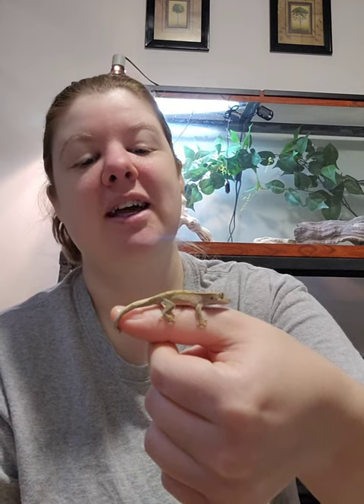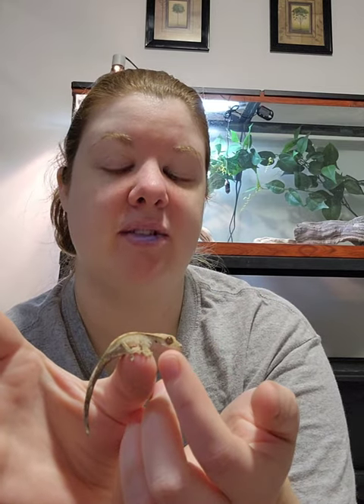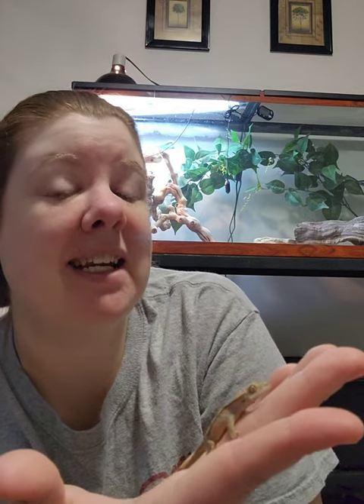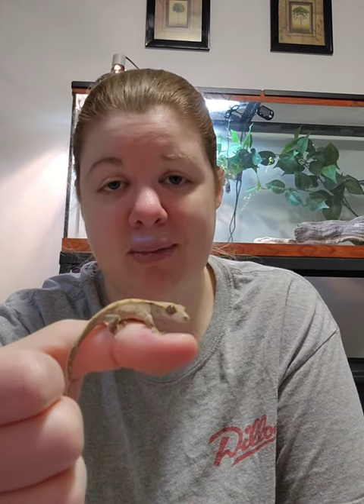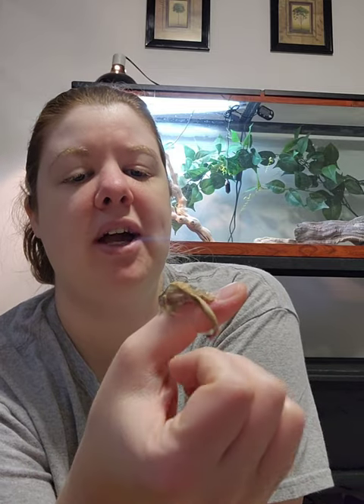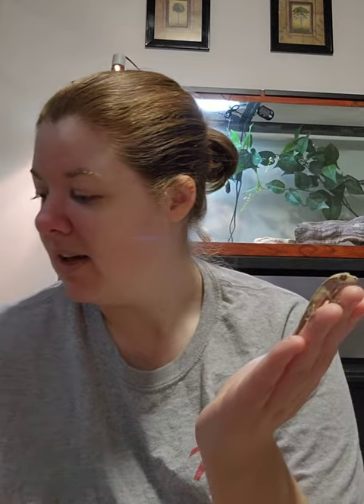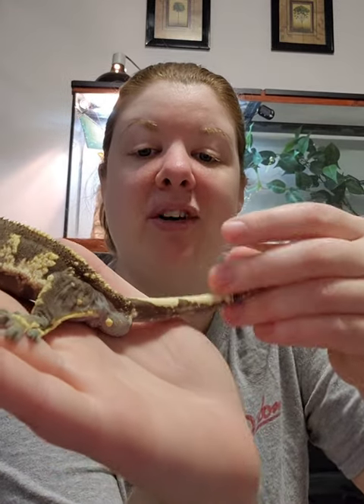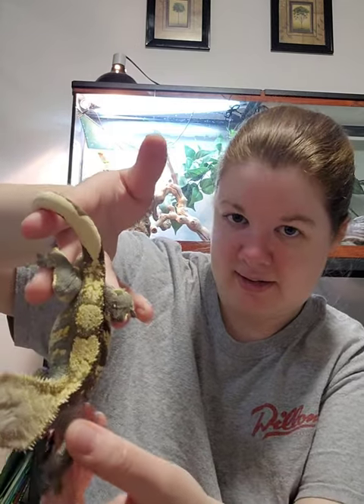How I Handle Baby Crested Geckos